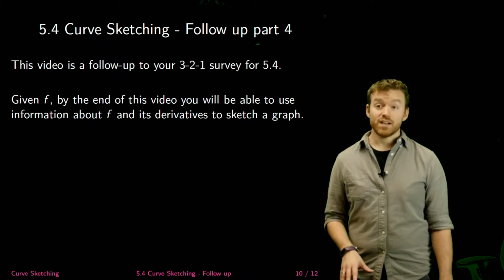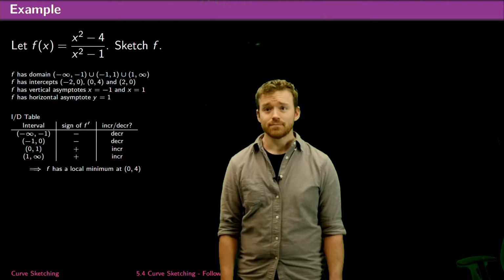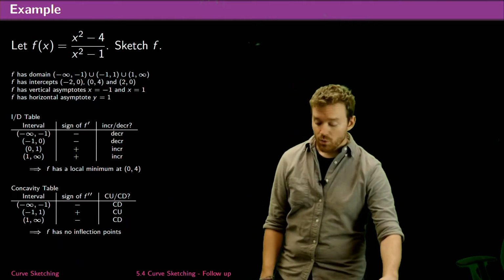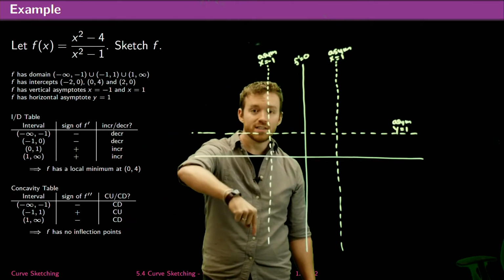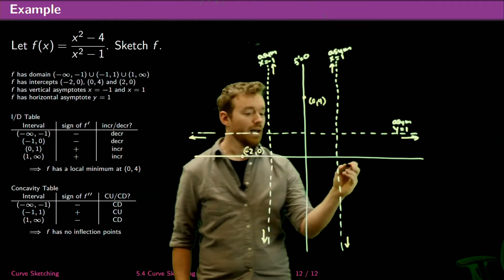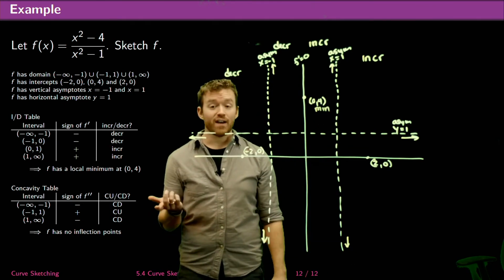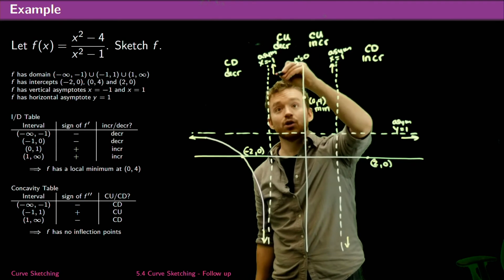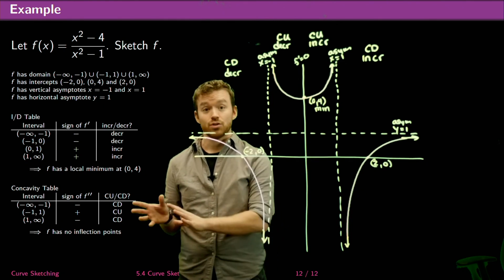5.4 Curve Sketching - Part 4 (sketching)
This video is the fourth and final video in a series about curve sketching. By the end of this video, you should understand how to use information about a function and its derivatives to sketch a graph. We will focus on the sketching step, for more information about first and second derivative tests, or finding asymptotes, see the other videos in this series.